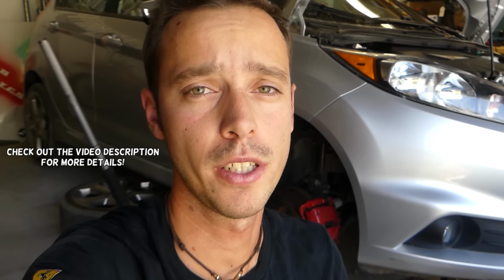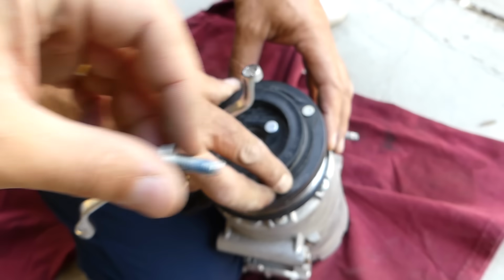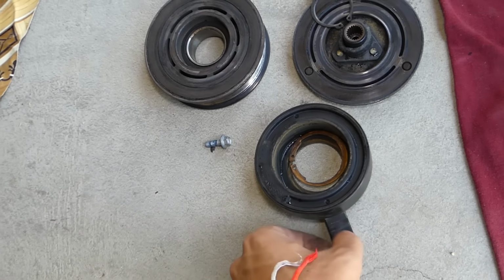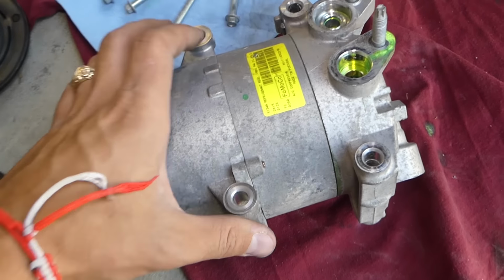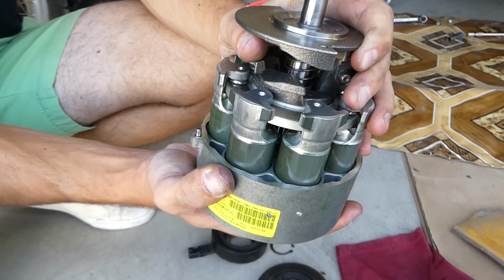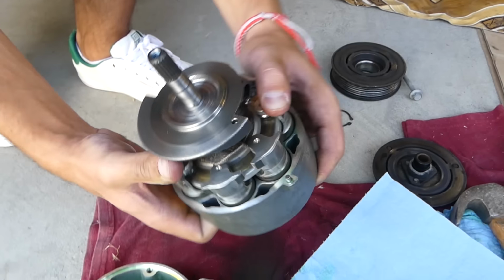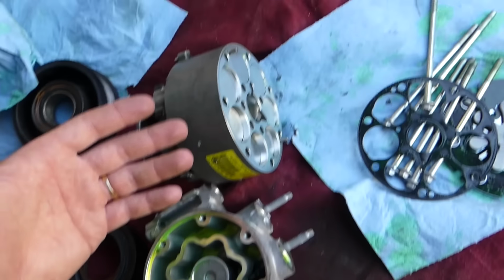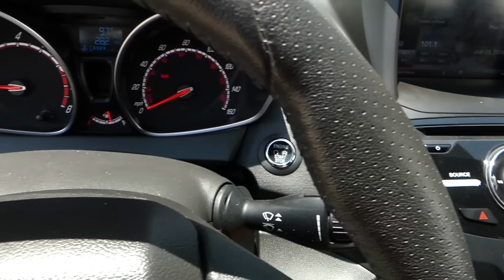FIXING LOCKED UP AC COMPRESSOR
LOCKED UP A/C COMPRESSOR REPAIR

In this video we will show you how we fixed our locked up ac compressor. The a/c compressor did not want to turn over and when activated it smoked the serpentine belt. We decided to take apart the a/c compressor and we were able to fix. The a/c compressor works great after the repair and we saved ourselves some money. Not every compress can be saved but out of curiosity we took it apart.